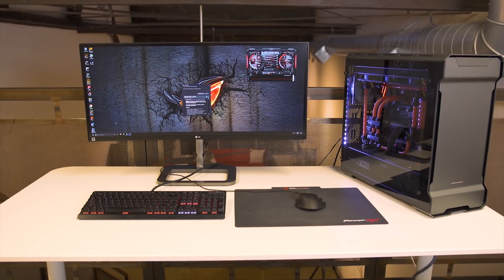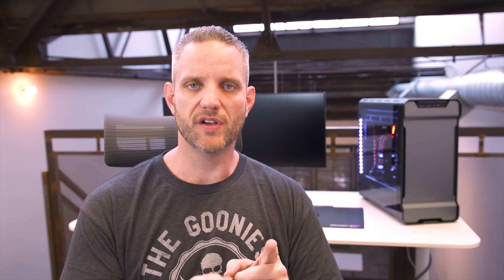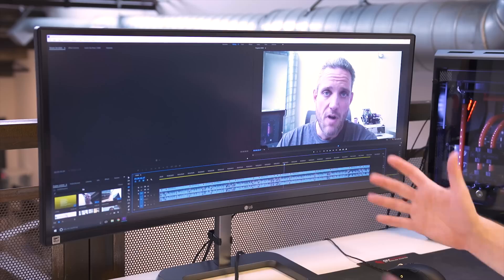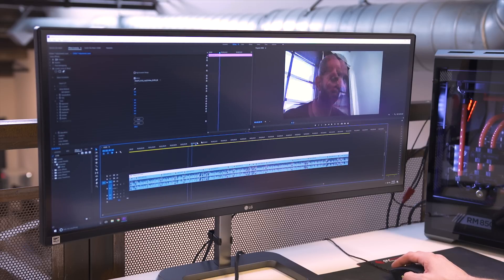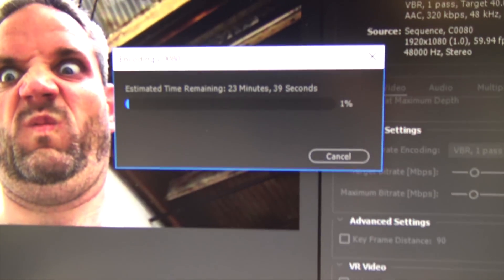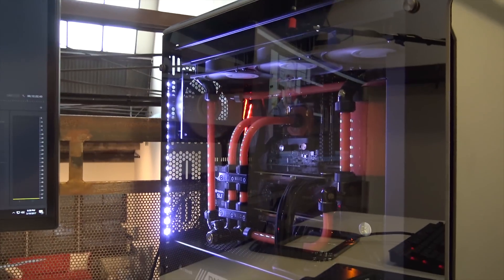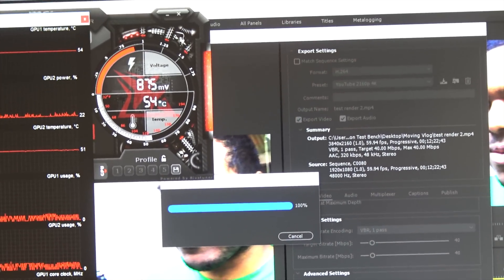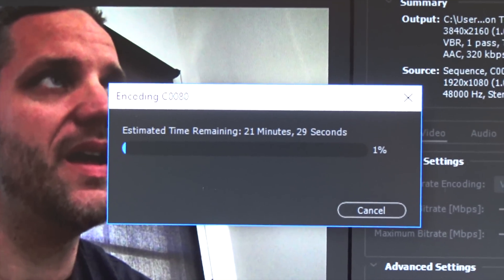Video Editing on the Ryzen 1800X - 30 Day Ryzen Challenge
About JayzTwoCents